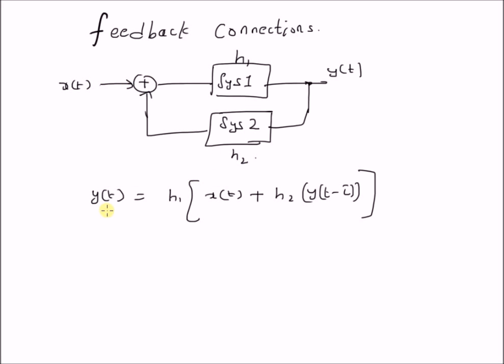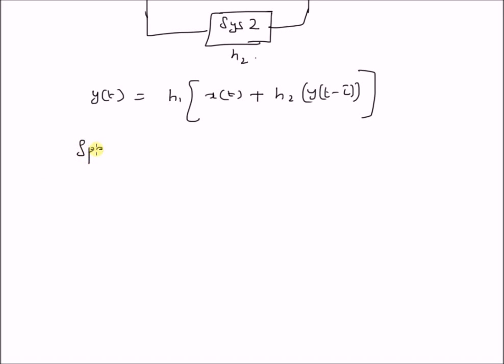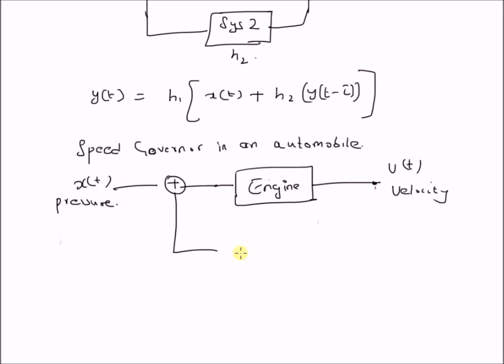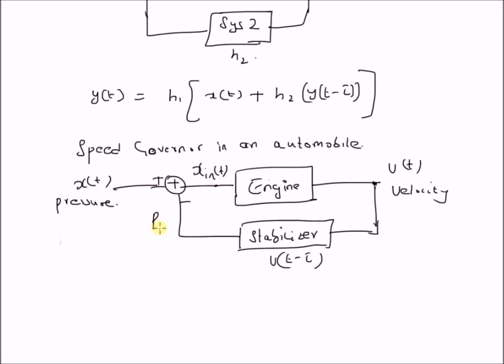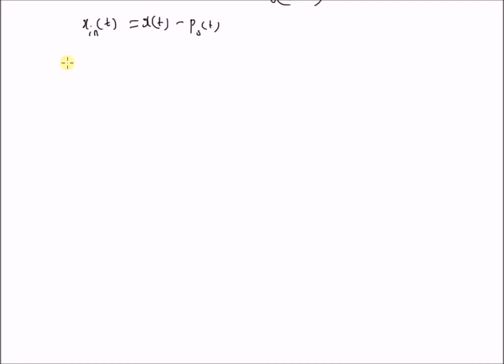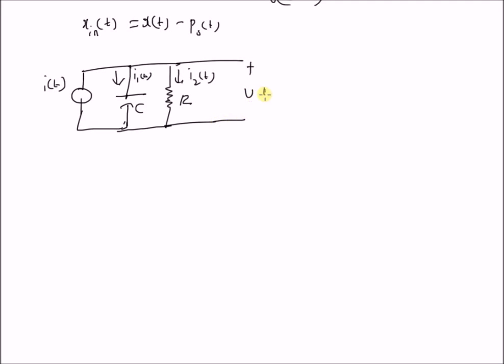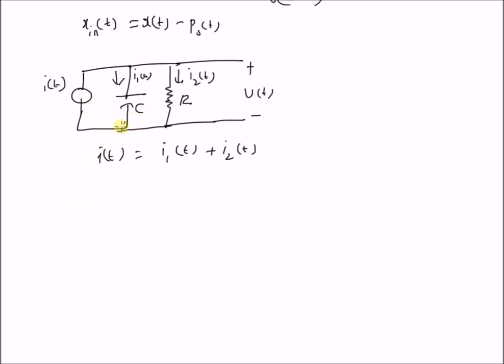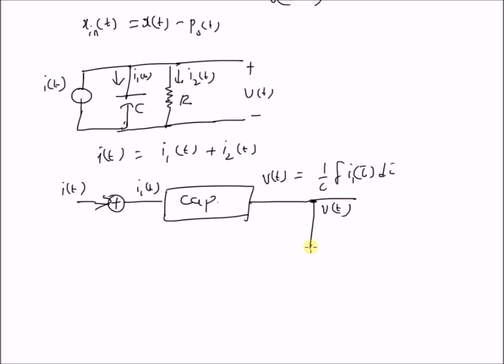Intro to Feedback Systems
basic examples of feedback systems